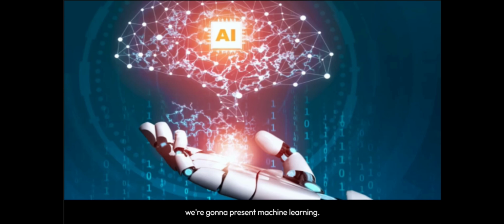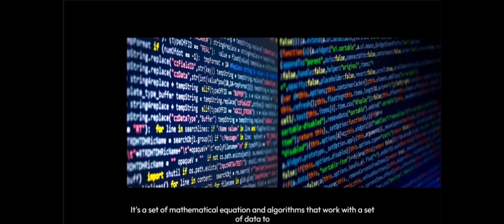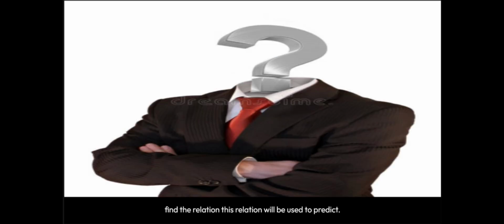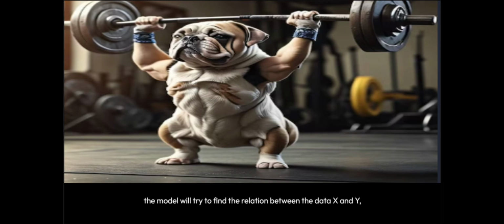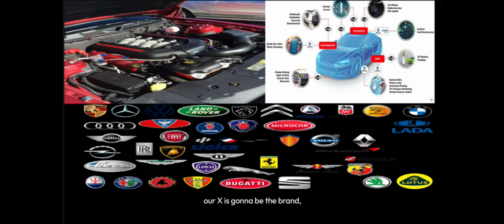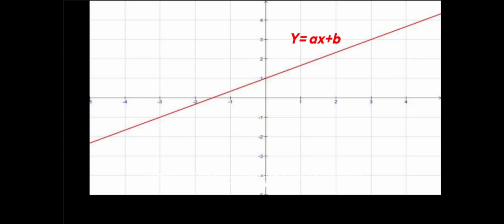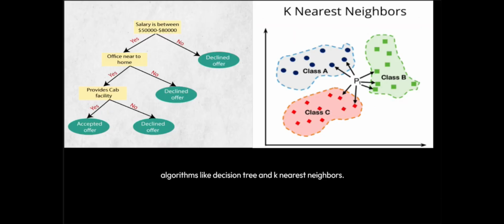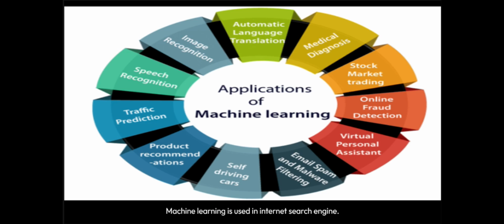Introduction To Machine Learning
Welcome to the first video in our 7-part series on Machine Learning! I'm excited to share my knowledge with you and guide you through the fundamentals of this fascinating field.

In this series, we will cover essential concepts and techniques that will help you understand and apply machine learning in various contexts. Don't hesitate to reach out with any questions—whether in the YouTube comments or via my LinkedIn account. I look forward to learning together with you!